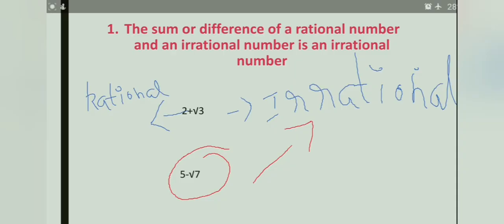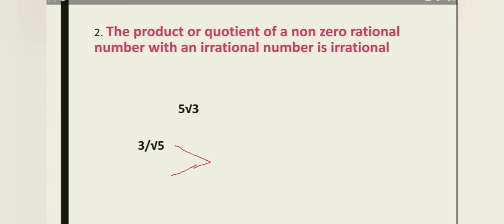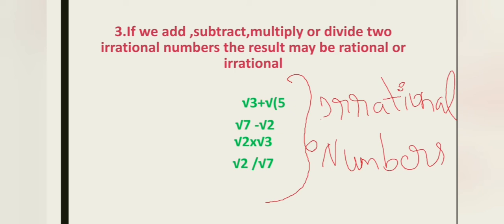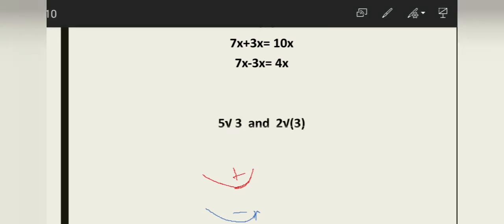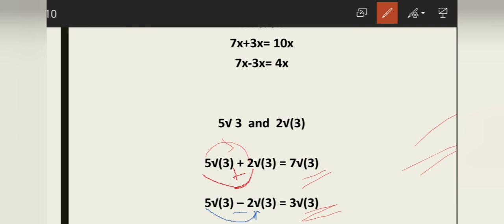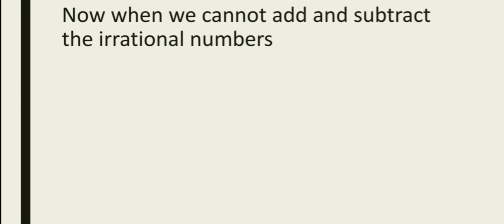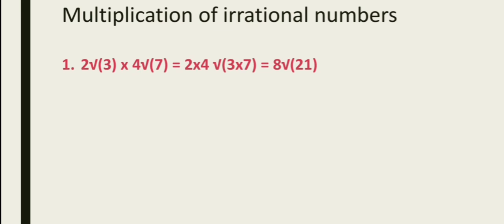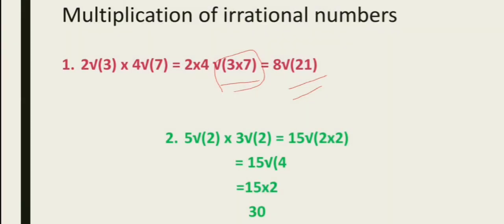Class 9||Number system||ncert syllabus||operations on real numbers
Class 9 number system operations on real numbers

Here we will learn how to do addition  subtraction and multiplication of real numbers